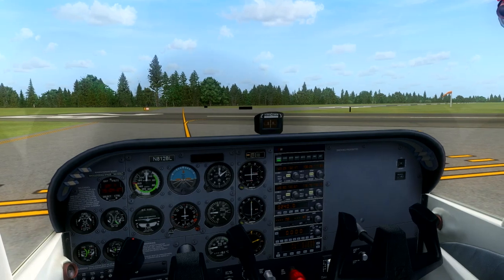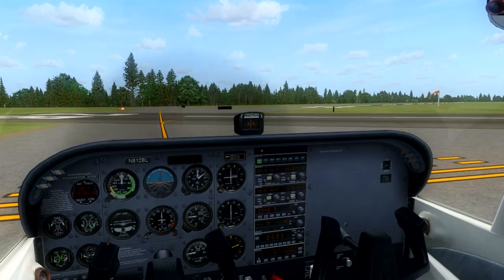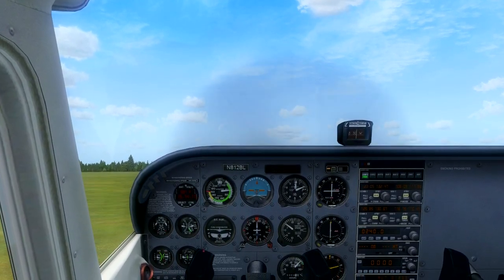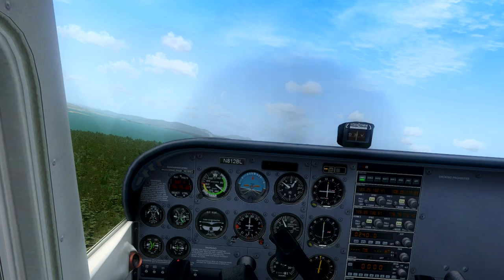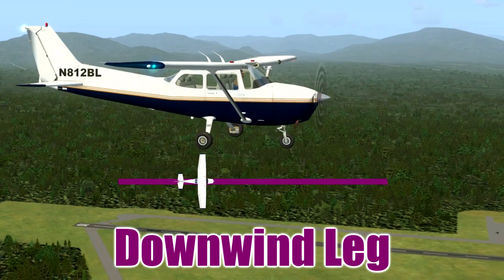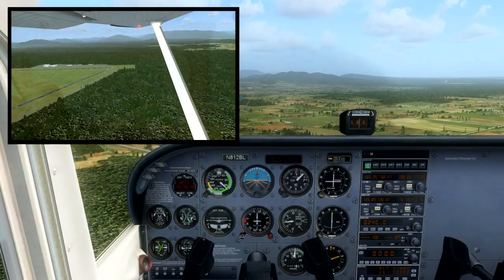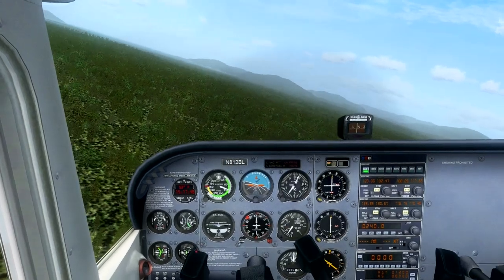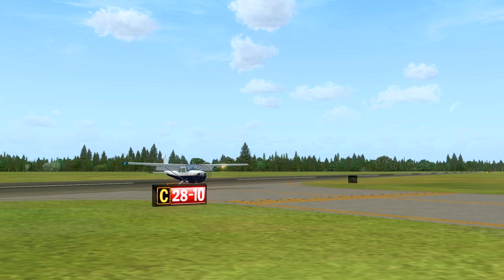The Traffic Pattern - Flying Around An Airport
This video covers the basics of understanding and flying in a left-hand traffic pattern and/or airport circuit in Flight Simulator.

The flight takes place in Skagit's Regional Airport (KBVS) on runway 28. We takeoff, climb to 1,000 ft AGL and complete the pattern where we return and land back on rwy 28.

Everything presented in this video should only be applied to Flight Simulation and/or virtual aviation. THIS IS NOT FOR REAL WORLD USE.
I am not a real world pilot, and therefore cannot testify on behalf of the actual processes of real world aviation.